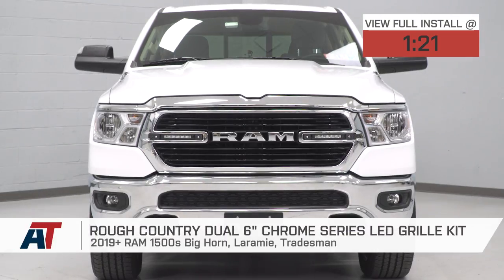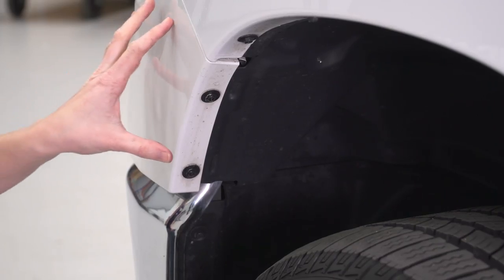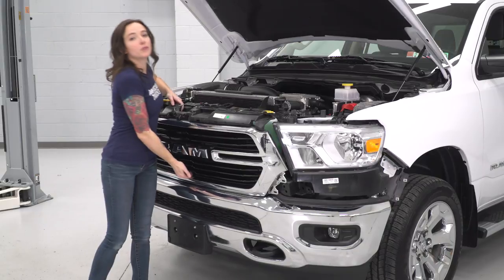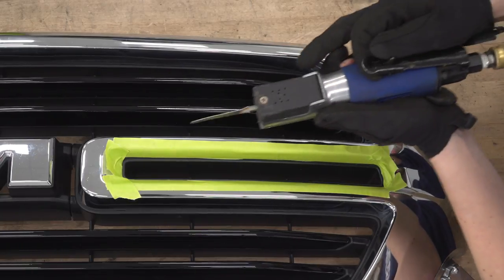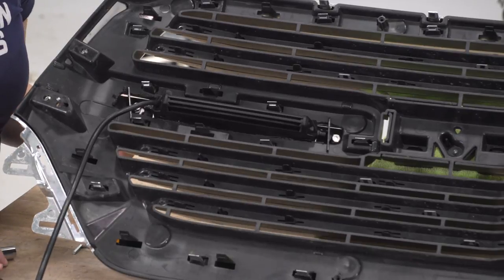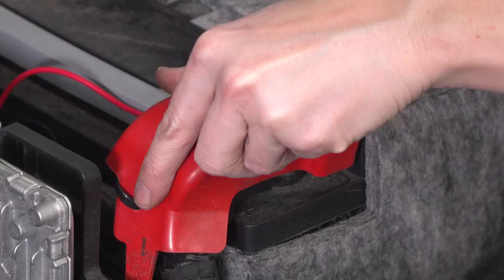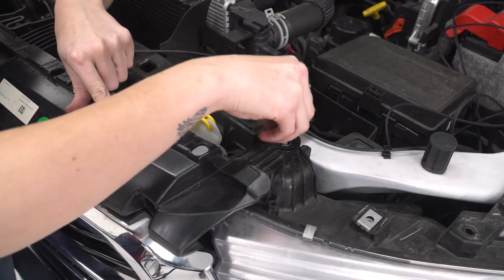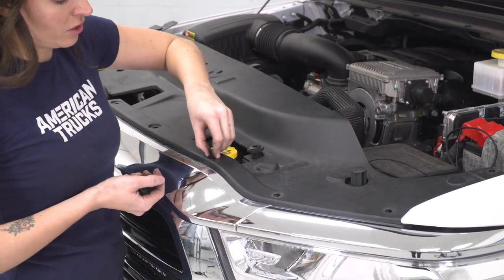2019-2020 RAM 1500 Rough Country Dual 6 Inch Chrome Series LED Grille Kit Review & Install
The Rough Country Dual 6-Inch Chrome Series LED Grille Kit is the auxiliary lighting for your RAM truck combining subtle styling and effective off-road illumination. The secret is how these lights mount flush against your grille on either side of the RAM logo for a subtle factory-installed look. This allows you to maintain a clean-looking front-end.

Don’t underestimate the lights that come with this LED grille kit; they offer enough intense lighting for even the darkest off-road nighttime drives. Each of the two 6-Inch LED lights utilizes six 3-Watt Cree LED bulbs with a total output of 2,880 lumens. Combined with a 90-degree flood beam pattern, these auxiliary lights ensure any off-road hazards you may encounter are immediately visible.

This Rough Country LED Grille Kit’s two 6-inch LED lights feature a housing crafted from high-grade die-cast aluminum alloy for strength minus the weight. The assemblies both feature exclusive moisture breather technology reducing moisture build-up behind the lens. Meanwhile, these lights’ lenses are made from ultra-clear, shatter-proof plastic. The lenses are then sealed with the housing for an IP67 waterproof rating. Lastly, these lights feature a black finish for low-key good looks.

Minor cutting of a piece of our truck’s grille is necessary to properly mount this LED grille kit with the included mounting hardware. Additionally, this kit comes with high-quality flat-wound switched wiring harnesses, making your wiring task much more efficient.